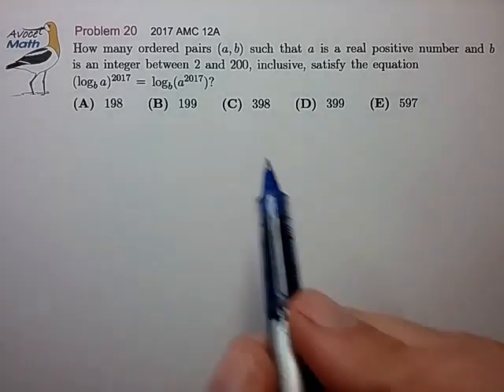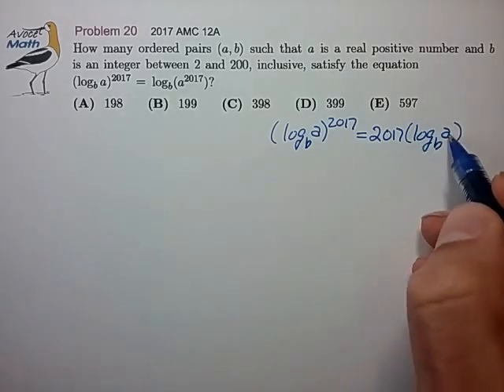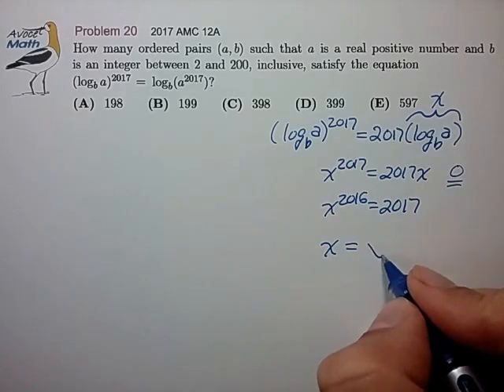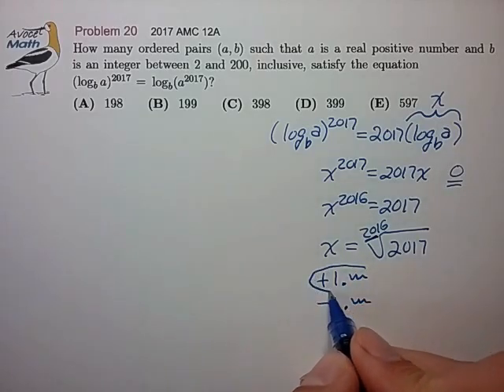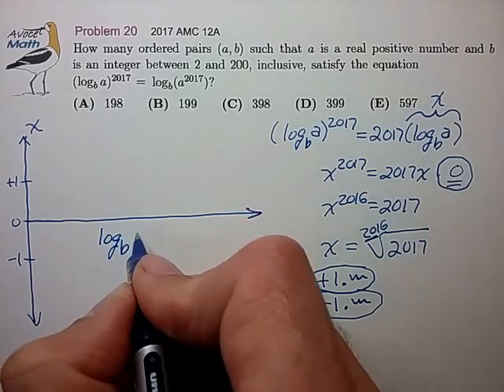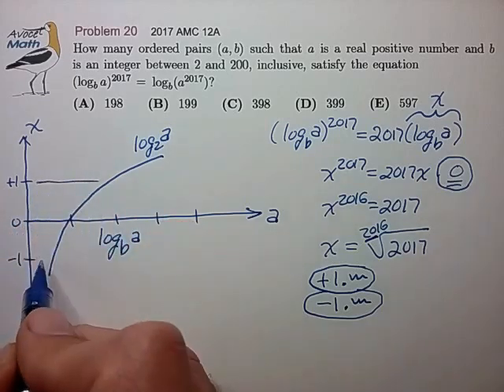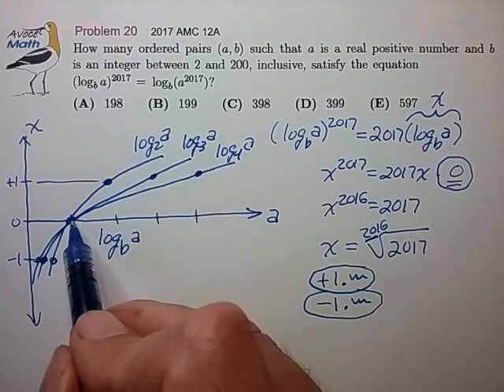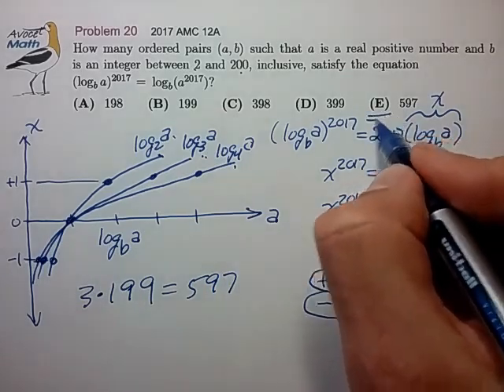2017 AMC 12A Prob 20